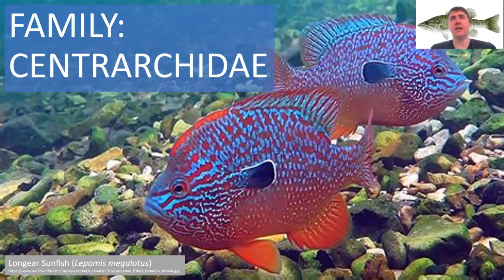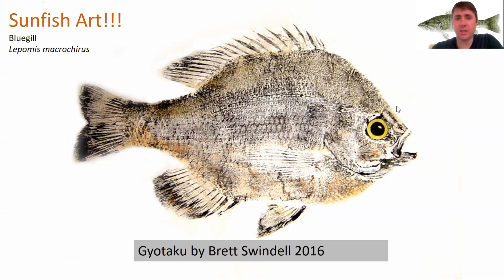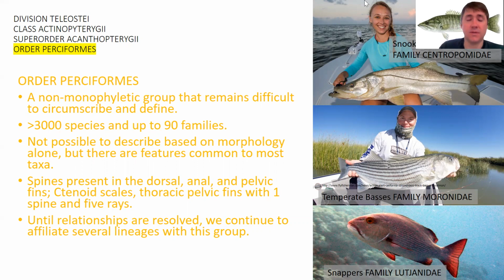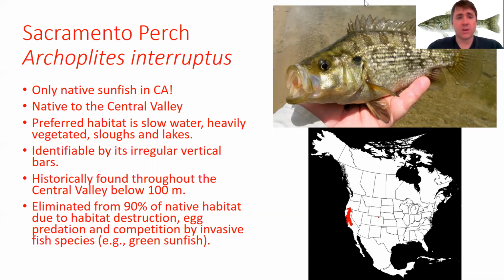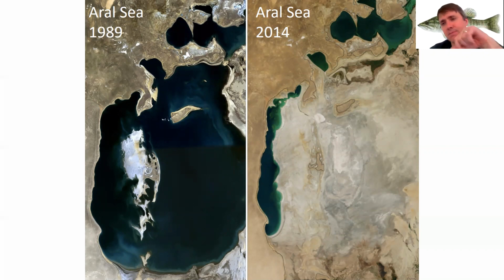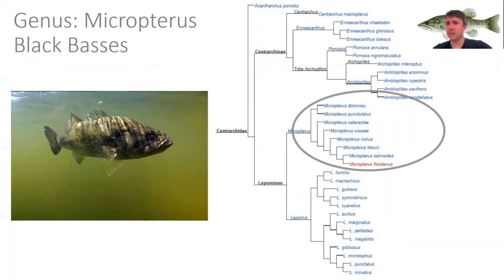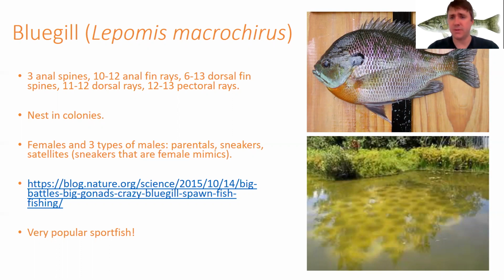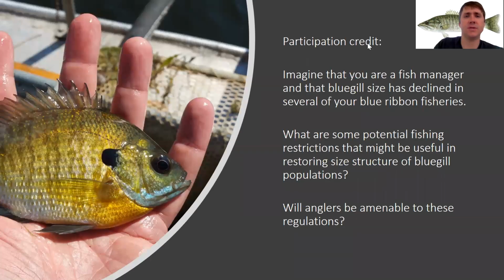Recorded Lecture 20 11 05 Rypel